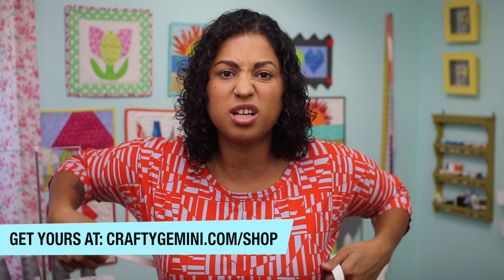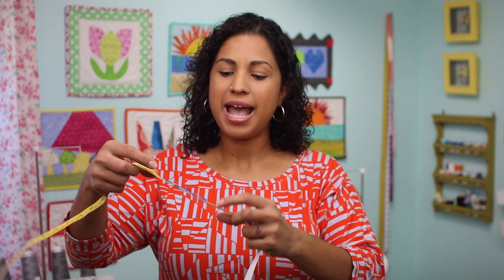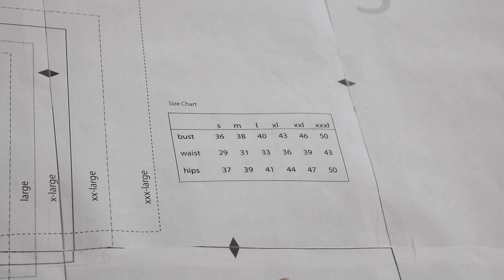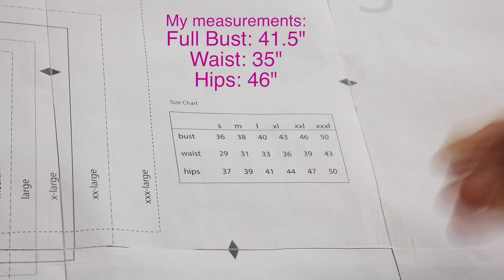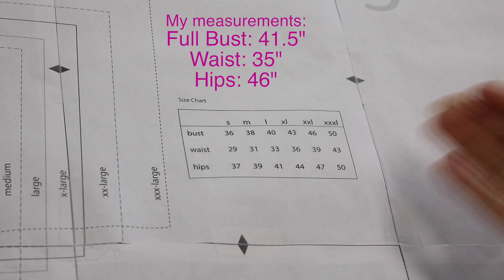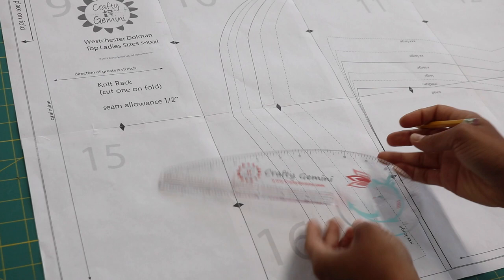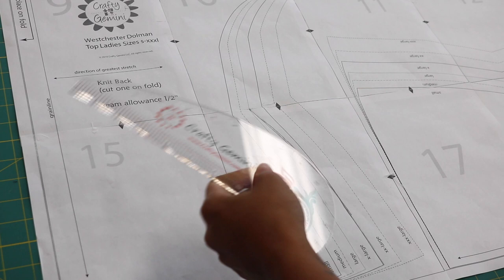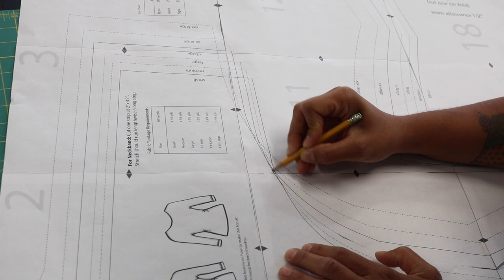Westchester Dolman Top Sew Along Video #2 with The Crafty Gemini: Cutting out your pattern size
• Download the FREE PDF Pattern or buy the hard copy pattern
• The fabric I used for the top I'm wearing is

This is video #2 in a new garment sew along series where I will teach you how to make my Westchester Dolman Top step-by-step, one video at a time. To get the most out of this free series I suggest watching each video in it's entirety so you don't miss out on any pertinent information throughout this video series.

You can bookmark this page for all the details and videos in this sew along

Use the hashtag: WestchesterDolmanTop when you post pics on social media so we can see what you are up to.